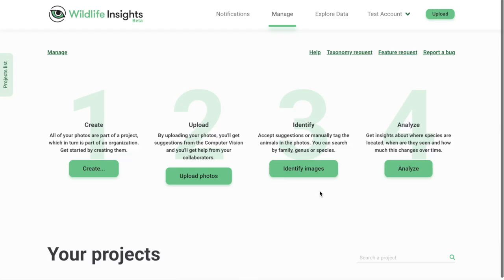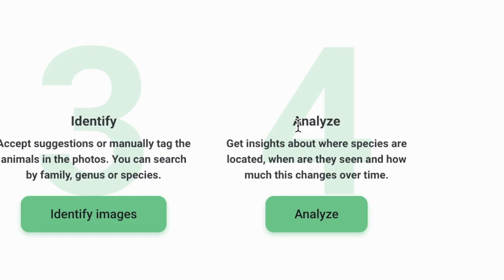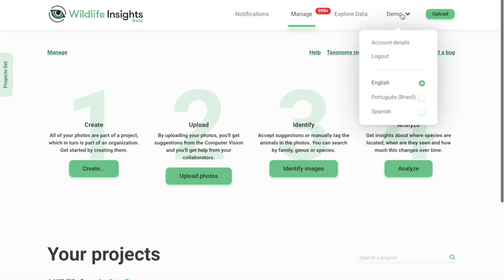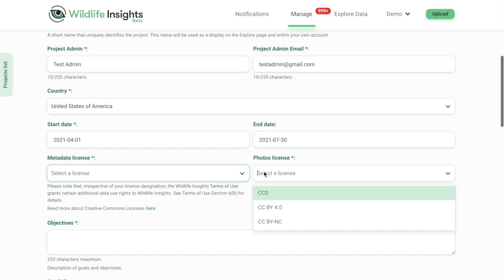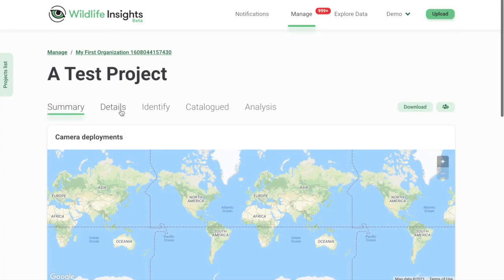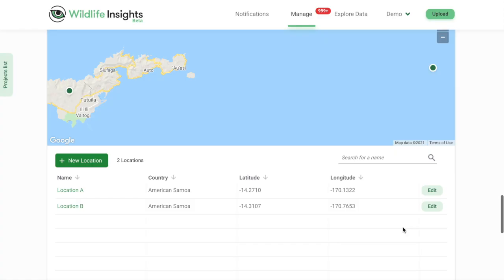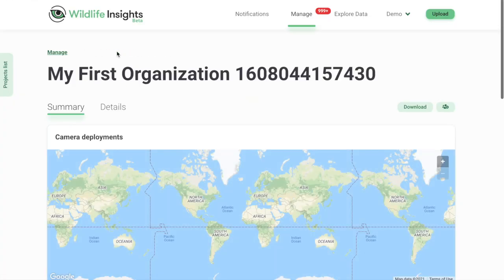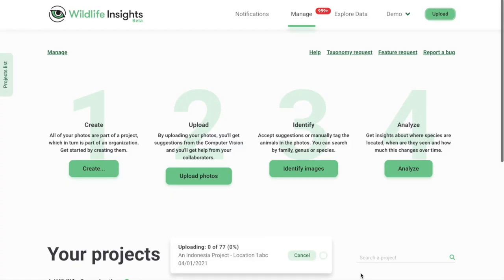Wildlife Insights Beginner Tutorial Creating a Project and Uploading Images